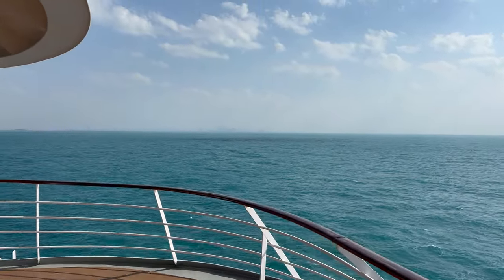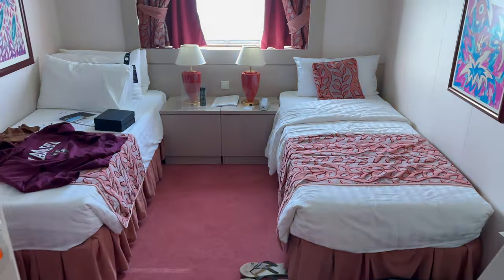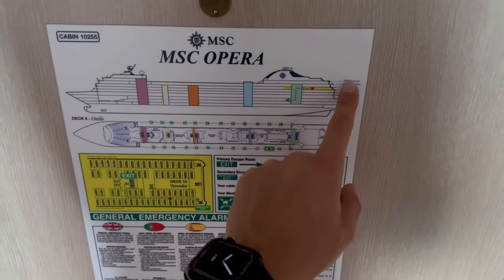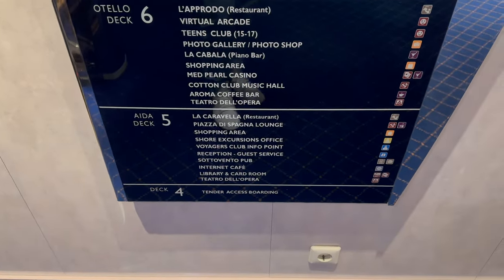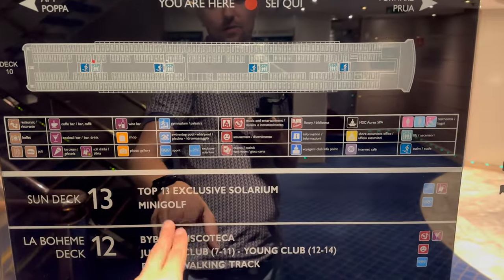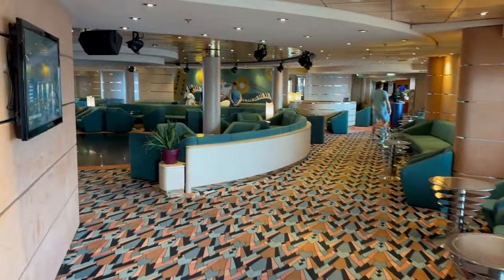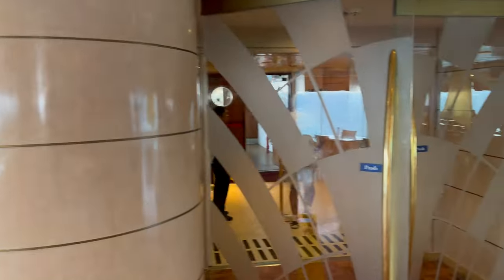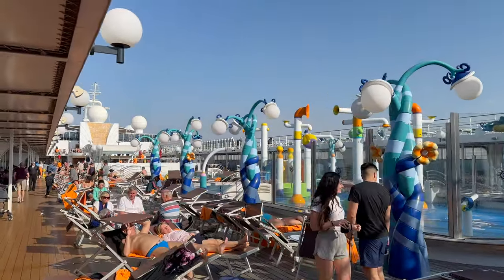MSC Opera Cruise Ship Tour - All You Need To Know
Welcome aboard the MSC Opera cruise ship! Join us on a journey through the majestic waters as we explore all the incredible amenities and activities this beautiful ship has to offer. From luxurious accommodations to gourmet dining options and exciting entertainment, this vlog will give you a glimpse into what a day at sea looks like on the MSC Opera.

Sit back, relax, and enjoy the breathtaking views of the ocean as we sail to our next destination.

This ship is named after the quintessential Italian art form, Opera. And the MSC Opera is a work of art in her own right. The ship is filled with stunning spaces that inspire fun and excitement in the lounges and disco. Spaces like the spa convey an understated elegance with the use of natural stones and tiles. The restaurants like La Caravella Restaurant and L'Approdo Restaurant have a formal atmosphere where the food is the real centerpiece. It's amazing how the MSC Opera's design elements compliment the entire feel of your cruise from the fun you have at the casino to the rejuvenation you get at the Aurea Spa.

The vessel MSC OPERA (IMO 9250464, MMSI 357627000) is a Passenger (Cruise) Ship built in 2004 (20 years old) and currently sailing under the flag of Panama.